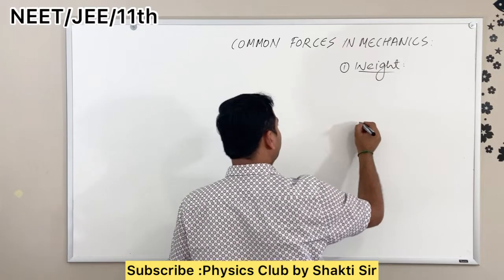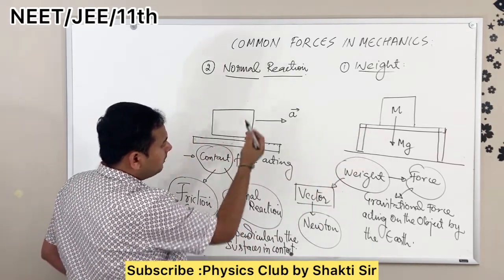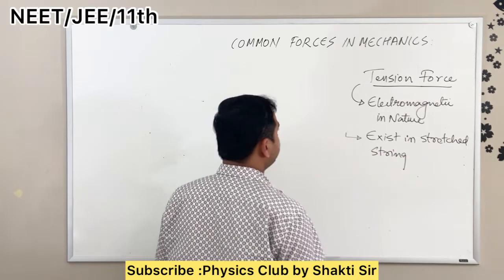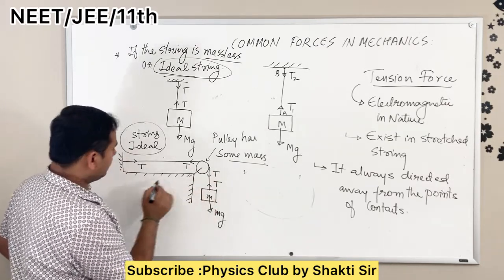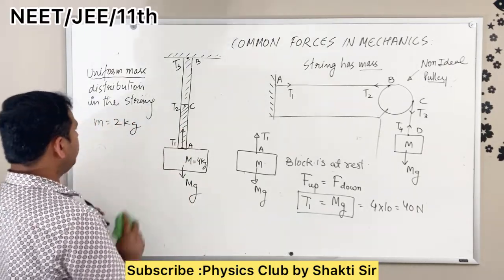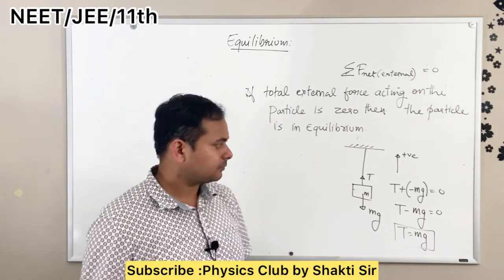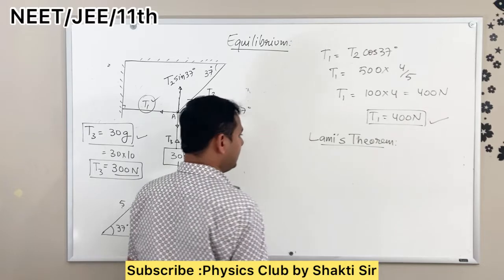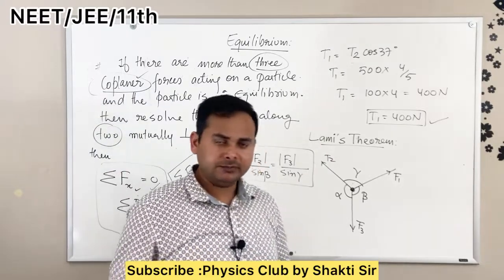Newton's Laws | Common Forces in Mechanics | Concept of Equilibrium | Lecture 6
FORCES: Normal reaction, weight, and tension force. I am also explaining the concept of equilibrium with a few examples.